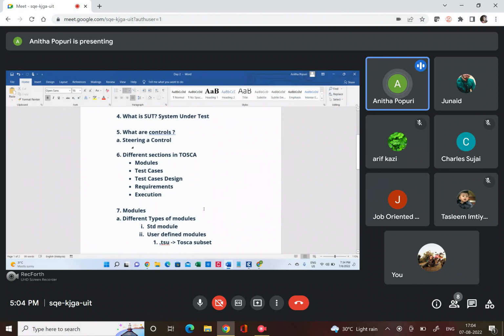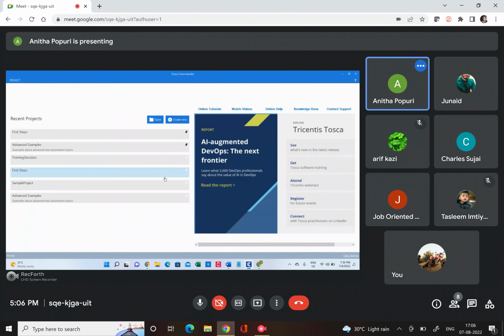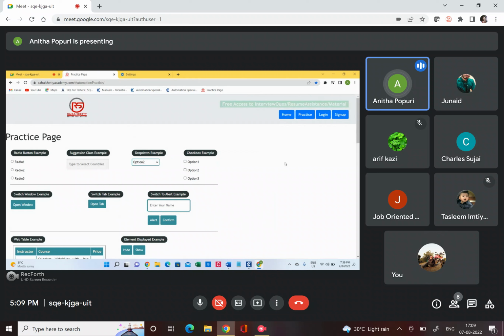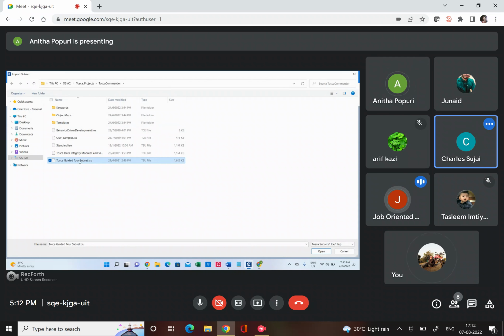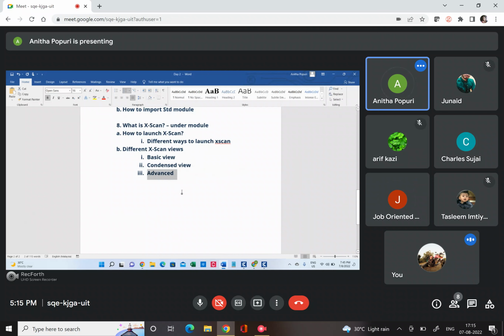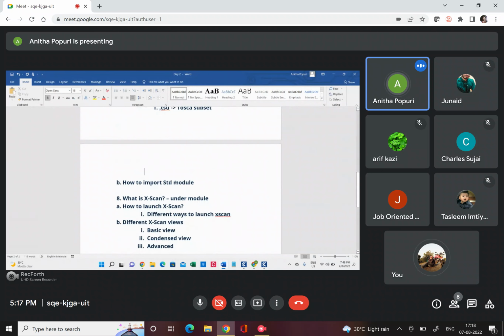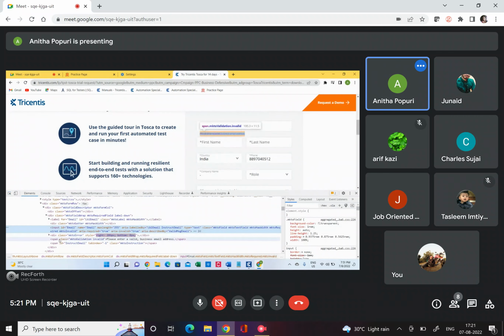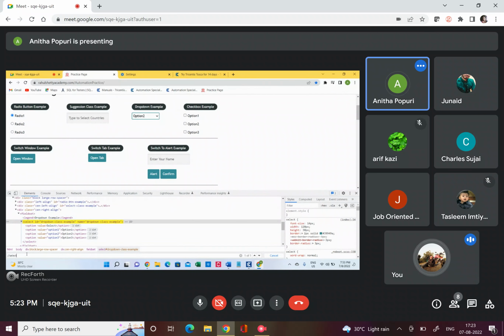Tricentis Tosca | Initial Setup | CRX | User Workspace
TOSCA basics
Initial Setup
User Workspace